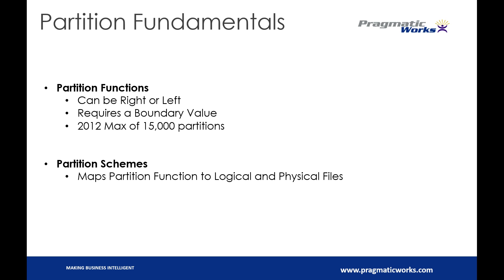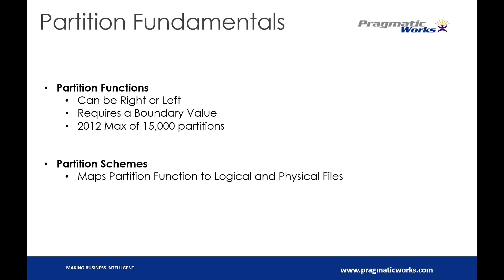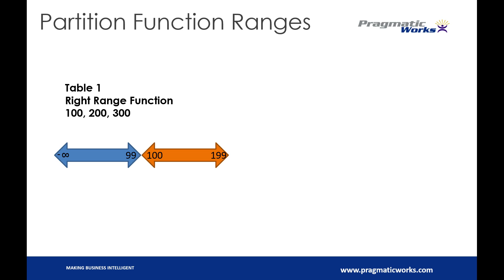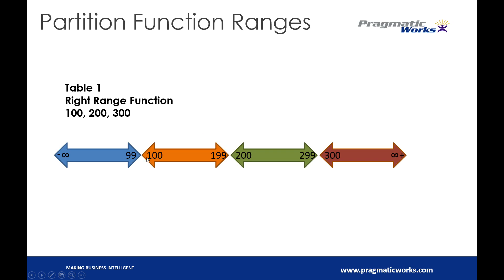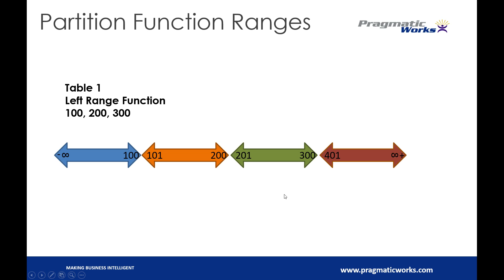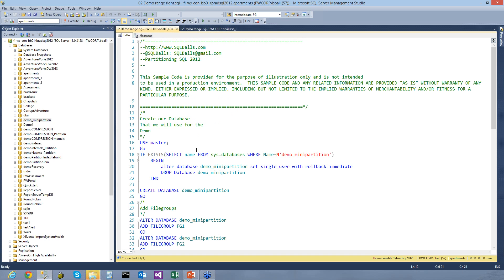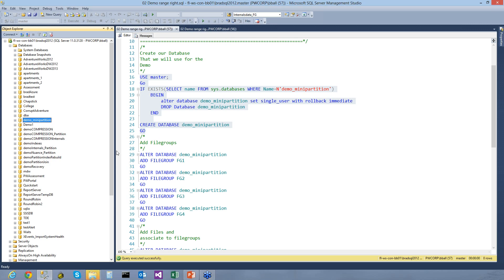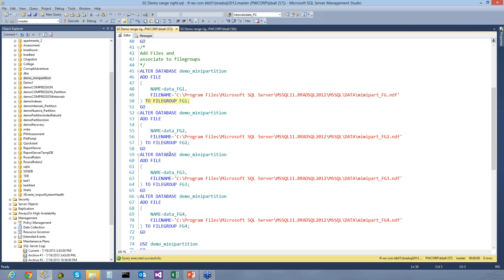Partitioning in SQL Server 2012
VLDB's are the way of the world. Years ago a large database was anything over 10 GB, then it was 100 GB, and now 1 TB sized databases are common place. Querying large tables takes a lot of time, archiving data takes forever, inserting new rows take hours, and rebuilding indexes take longer and longer. In this session we will talk about how to effectively use Partitions for Fast Loading and Fast Archiving data. We'll cover sliding windows, using views for partition elimination, Partition Schemas, Functions, and things to keep in mind when querying from partitioned tables.